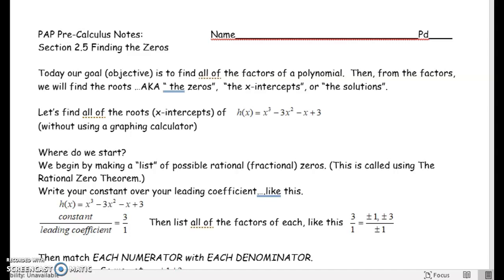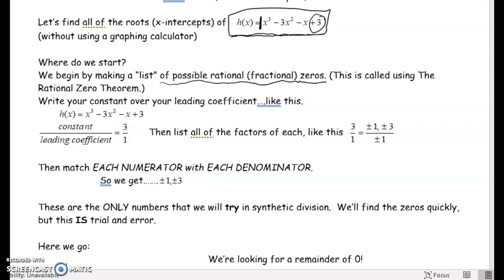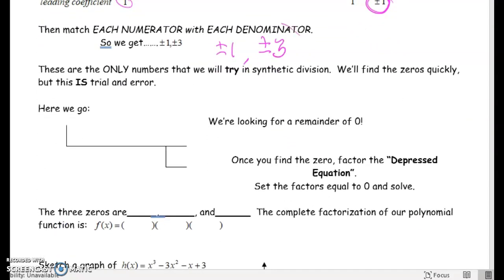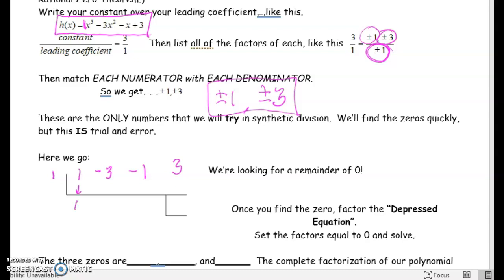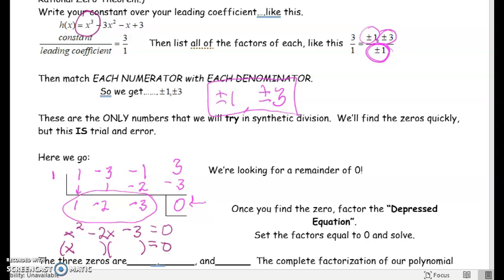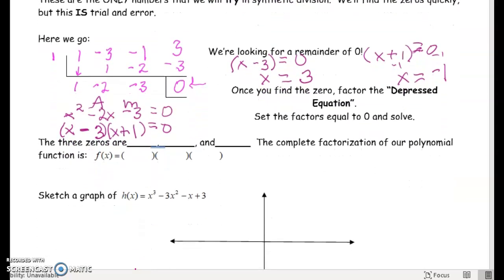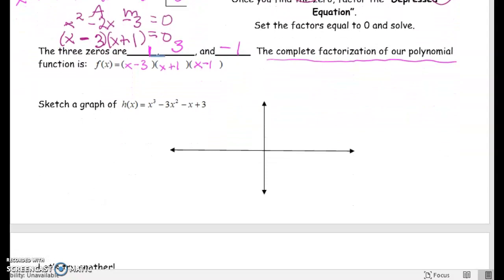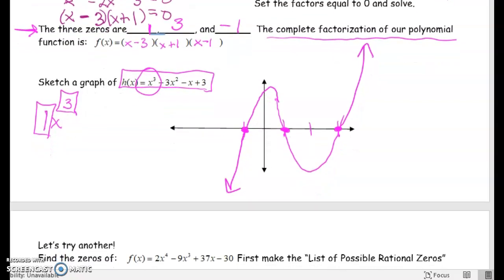Finding the Zeros of a Polynomial Function